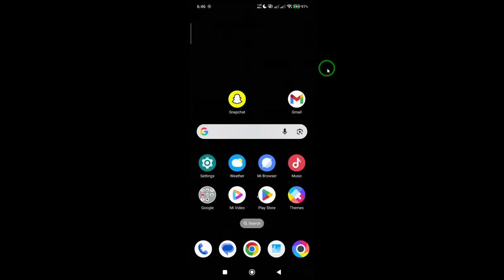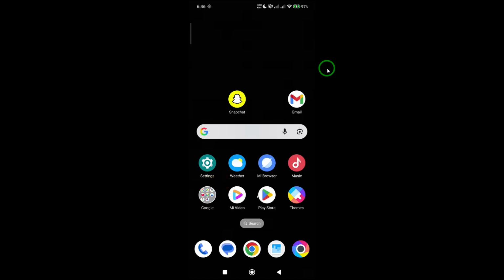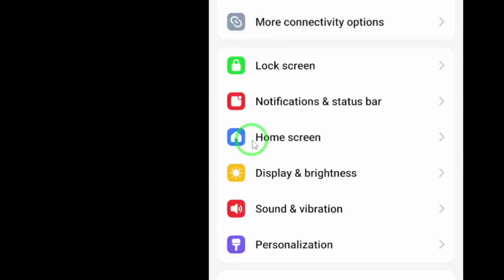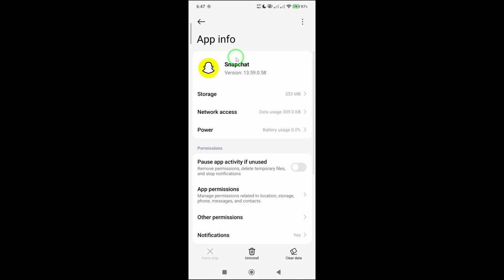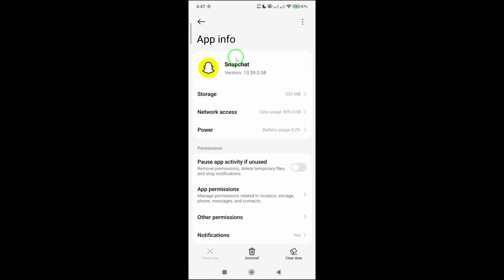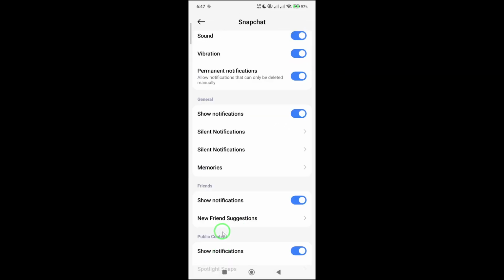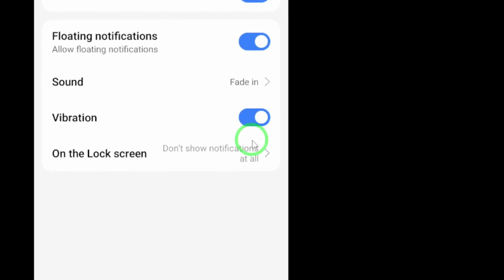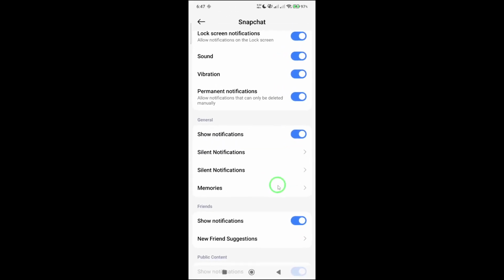How To Disable Vibration For Story Reminders Notifications On Snapchat (Updated)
Learn how to disable vibration for Story Reminders notifications on Snapchat with this updated step-by-step guide. This tutorial helps you customize your notification settings to reduce distractions and improve your overall app experience.

Follow these simple steps to turn off vibration for Snapchat Story Reminders on your device:

1. Go to your Phone Settings

2. Tap on Apps

3. Tap on Snapchat

4. Tap on Notifications

5. Tap on Notification categories

6. Tap on Story Reminders

7. Toggle off Vibrate-
Timeline:
00:00 Start
00:12 How to do it
01:05 End